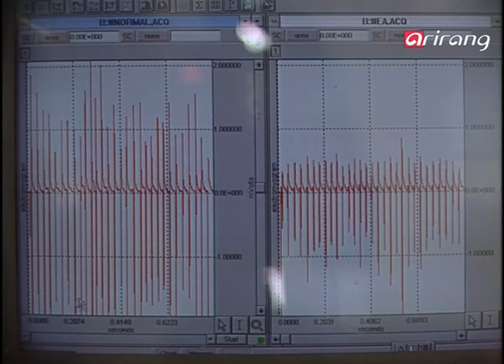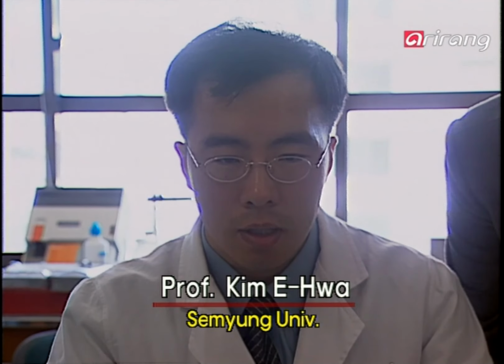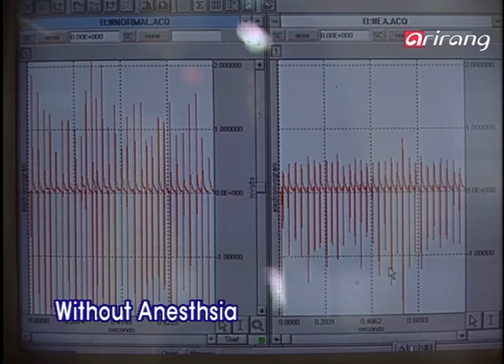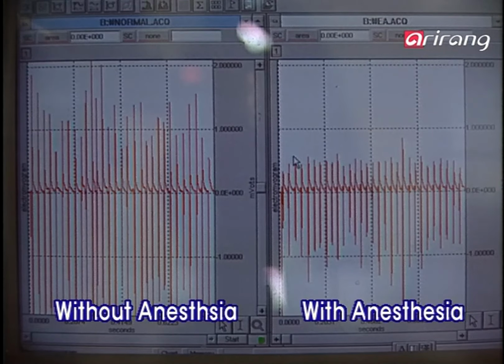Oriental Medical Digest Ep085 Healing for modern disease,acupuncture anesthesia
Healing for modern disease,acupuncture anesthesia
침마취
한방에서는 얇고 가는 침 하나로 통증을 없애거나 마취시키도 했다.  놀랍게도 이런 한방에서의 마취법은 기원전 2세기경부터 응용되어 왔다한의학에서 가장 기본이 되는 치료법은 바로 침이다.
침의 성능 중에 하나는 통증을 완화시키는 작용을 한다는 것이다. 뿐만 아니라 침에는 마취 효과도 있다고 한다. 오늘 OMD에서는 이 “침마취”에 대해 알아보기로 한다